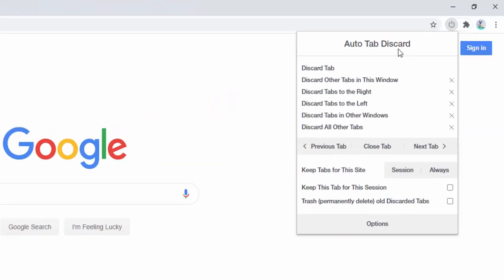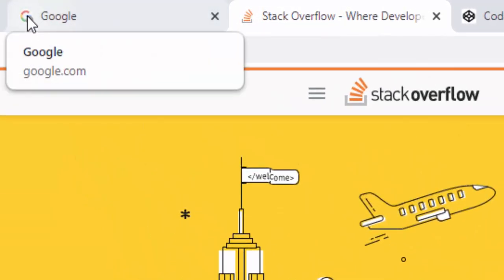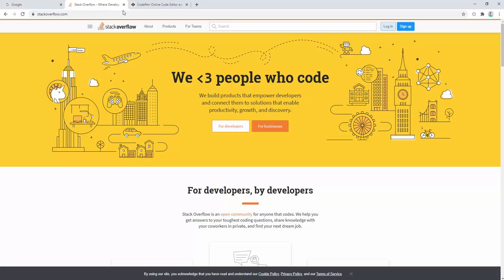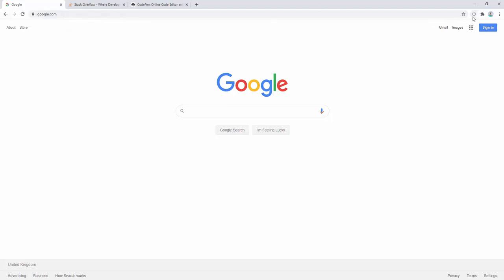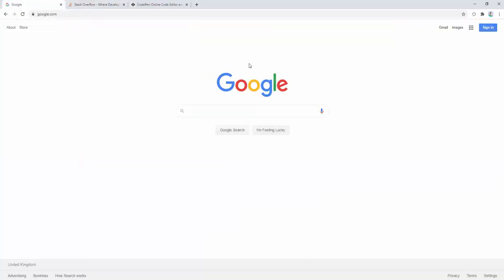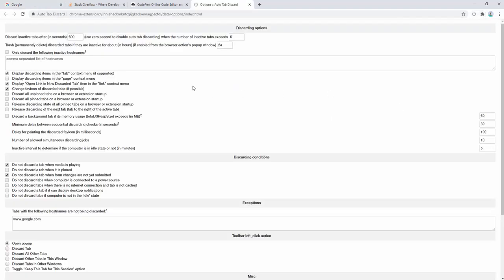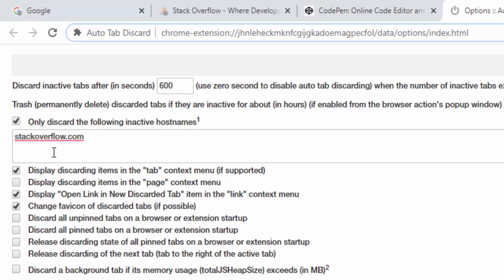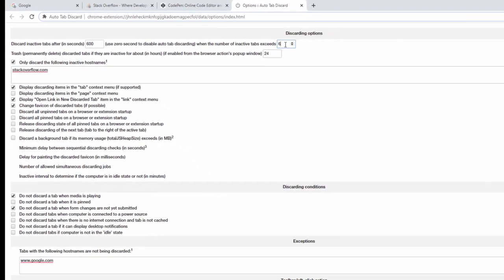Auto Tab Discard - Browser Extension Review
A review on the "Auto Tab Discard" browser extension, which is available on all web-extension-based browsers.

Increase browser speed and reduce memory load and when you have numerous open tabs.
Auto Tab Discard a lightweight extension that automatically reduces the memory load of open but inactive tabs. This also helps portable devices to save battery.